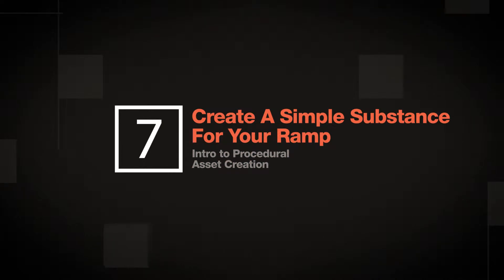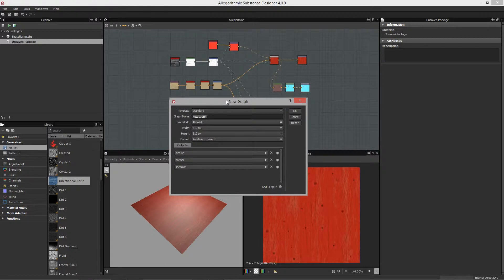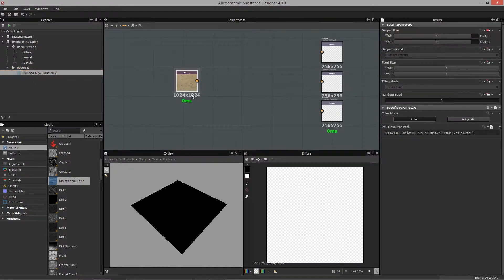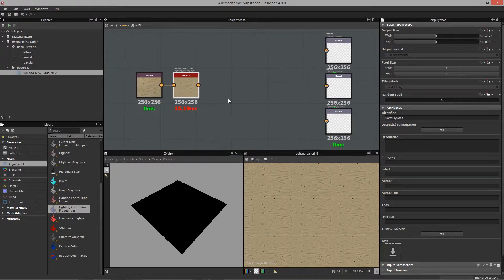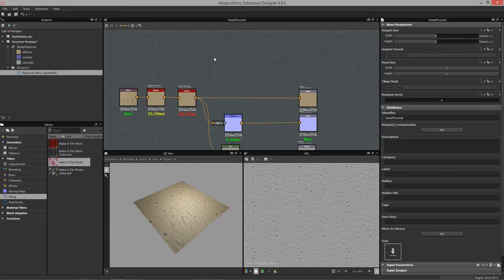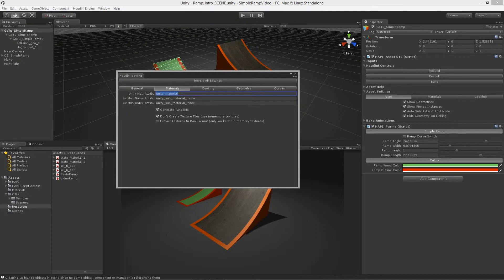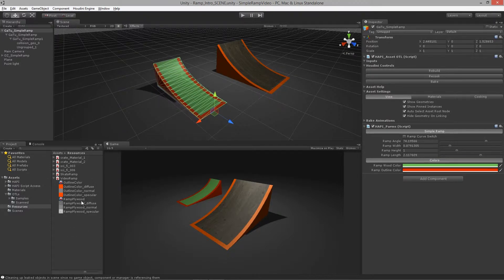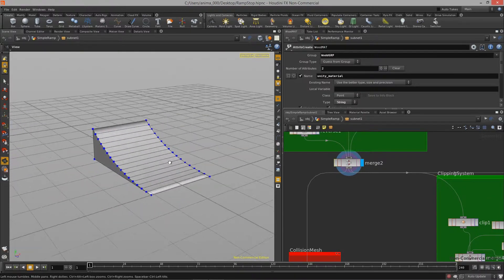Intro to Procedural Asset Creation - Lesson 7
Create a Simple Substance for your Ramp

Now that our ramp asset is in the Unity editor, let's take a look at how we can further extend our procedural asset by adding a procedural material to it using Substance.